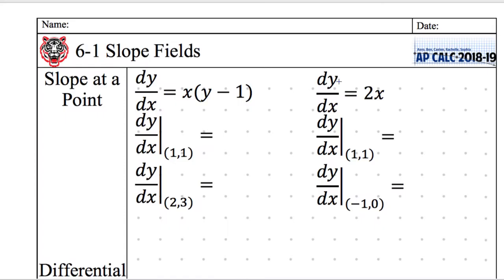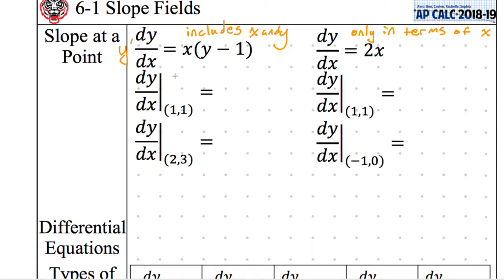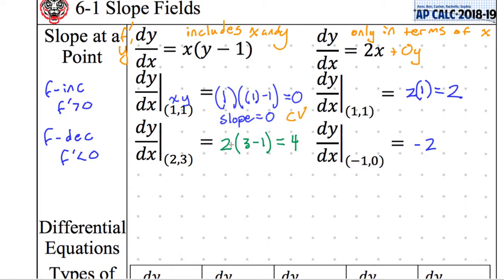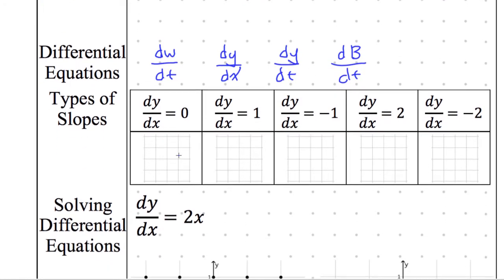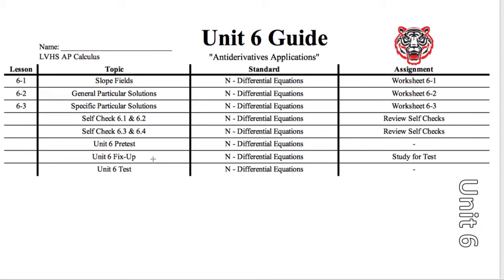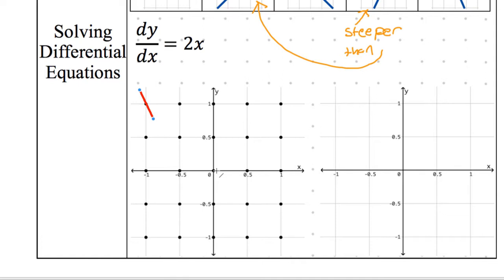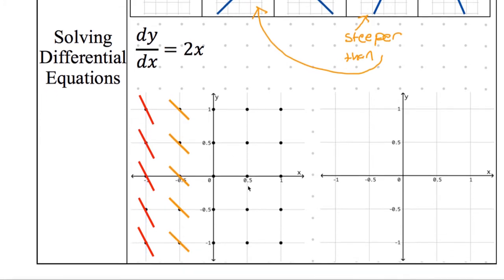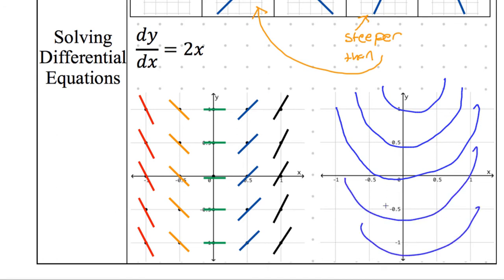AP Calculus AB notes 6-1 Slope Fields